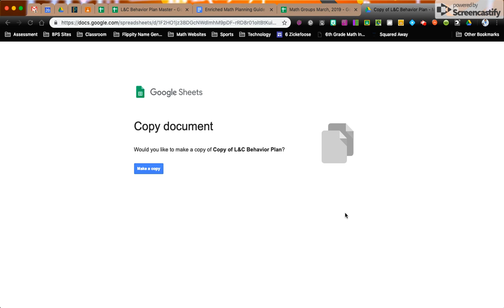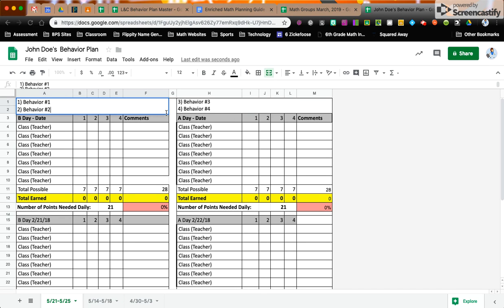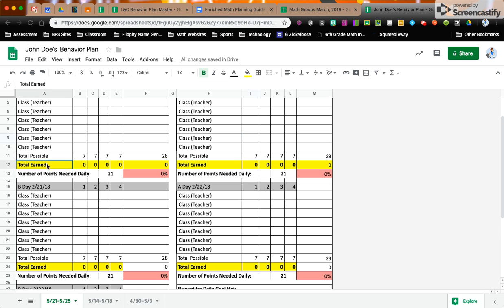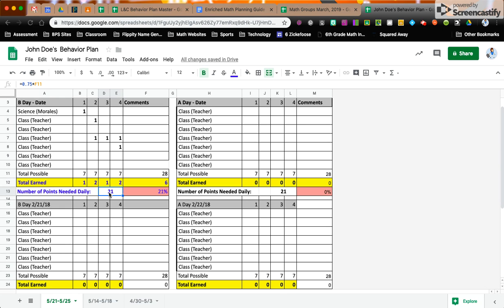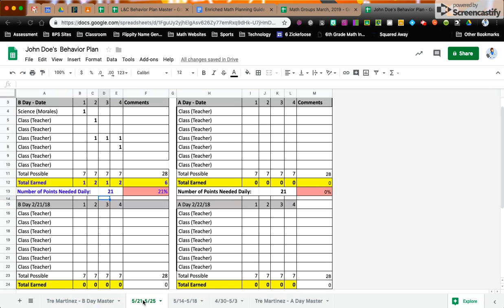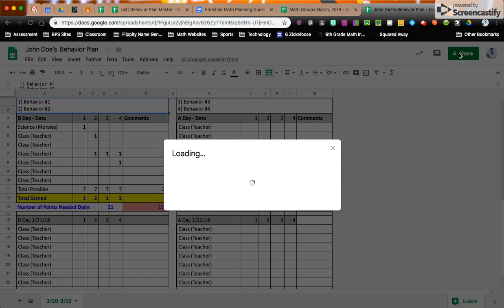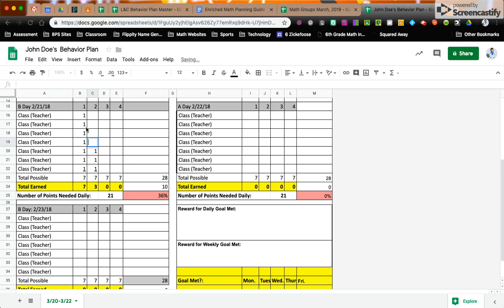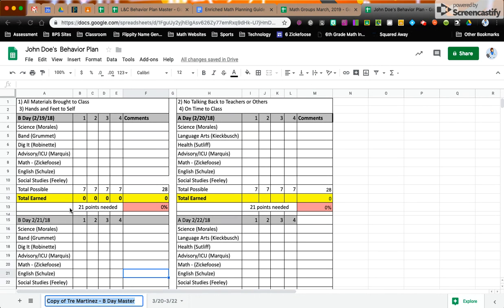Mar 20, 2019 4:22 PM